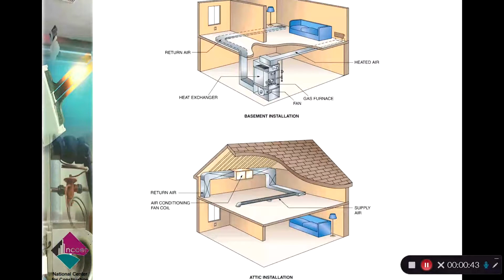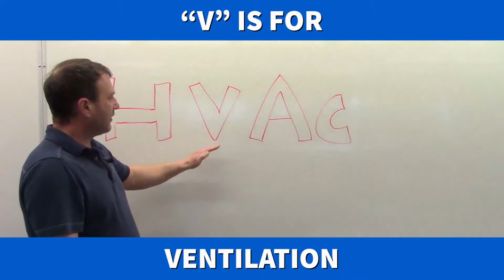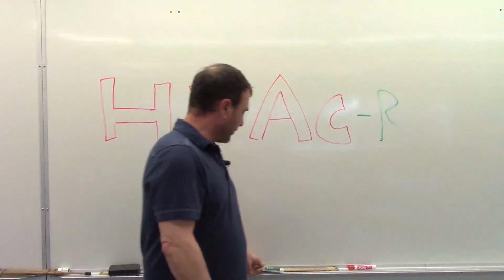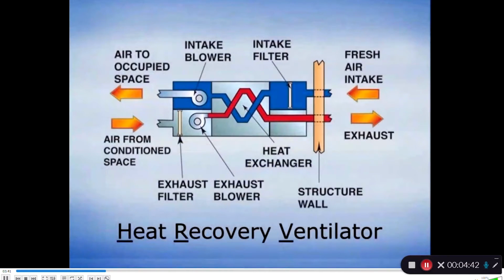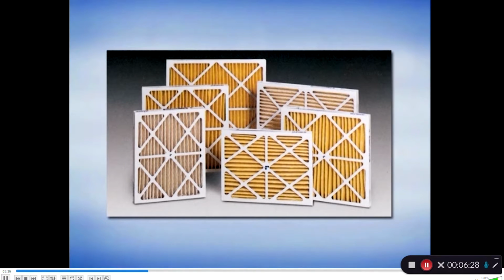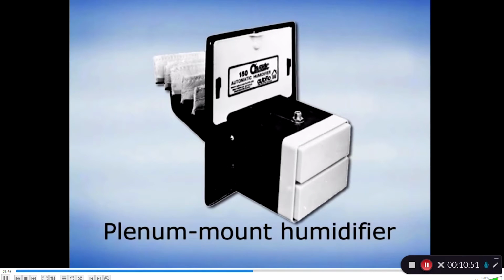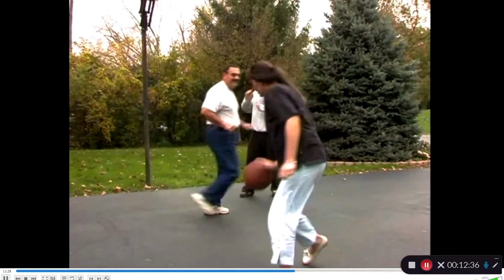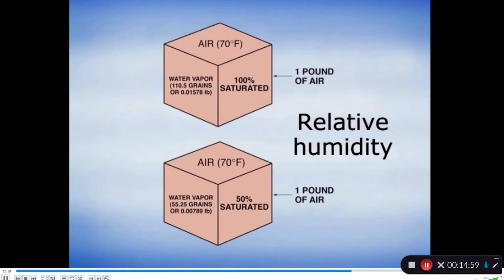INTRO TO HVAC